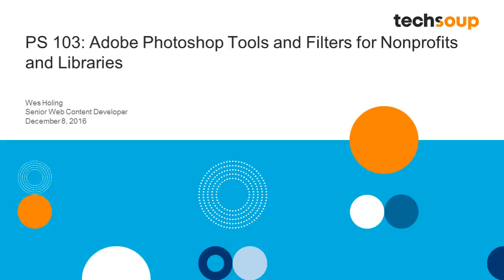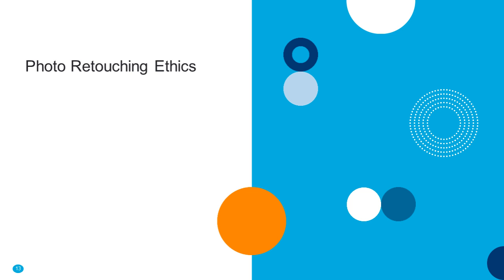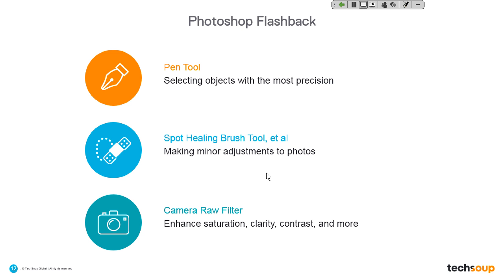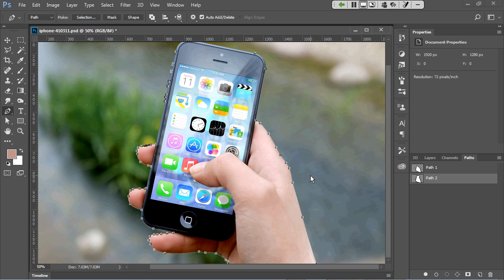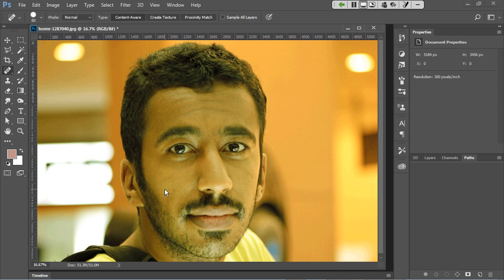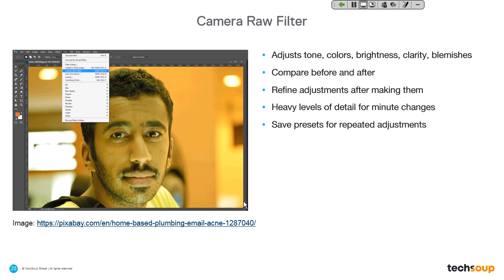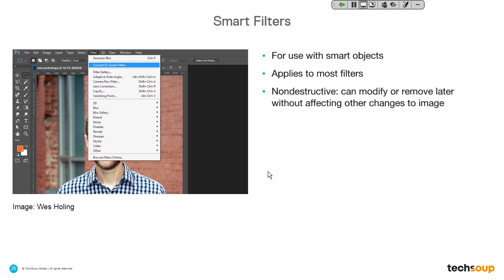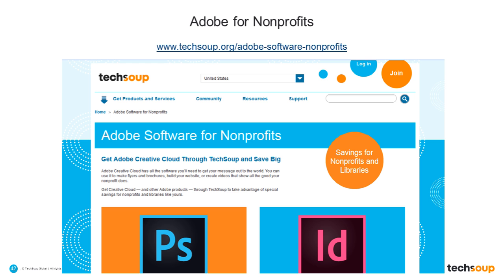Webinar - PS 103 - Adobe Photoshop Tools and Filters for Nonprofits and Libraries - 2016-12-08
Still fairly new to Adobe Photoshop or wish you had a better handle on the basics? Watch TechSoup's in-house Adobe novice-turned-pro Wes Holing to learn how to use some additional Photoshop filters and tools. He'll help you learn how to edit and improve your images.

He covers:
- Photo retouching ethical considerations
- An orientation of the Photoshop toolbar and navigation
- The Pen Tool and Spot Healing Brush
- The Liquify and Camera Raw Filters
- Smart Filters and Blending Options
- Where to access donated and discounted Adobe!